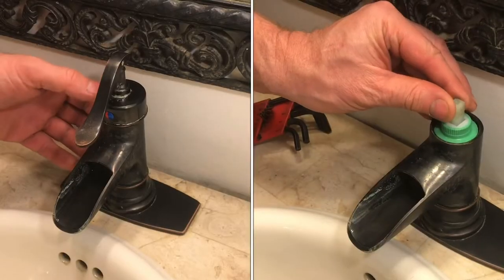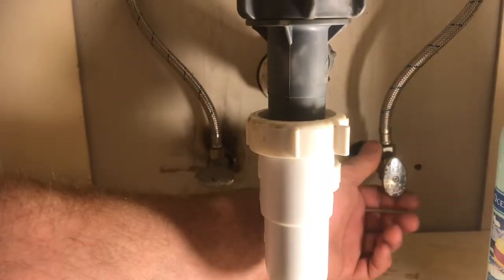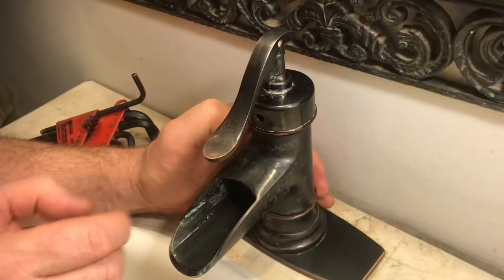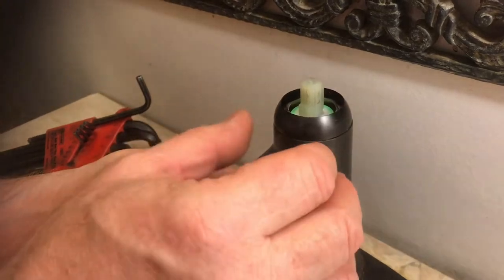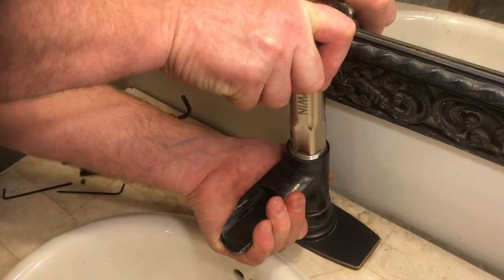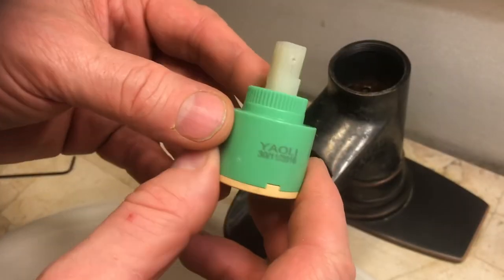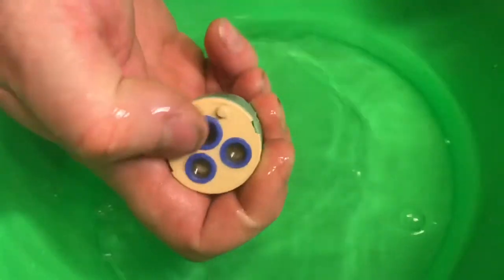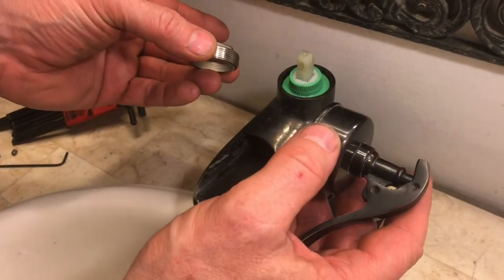“removing” a FAUCET CARTRIDGE (and cleaning it)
Removing all the moving parts on these faucets can be a little tricky. In this video will go through step-by-step process on all the little details.